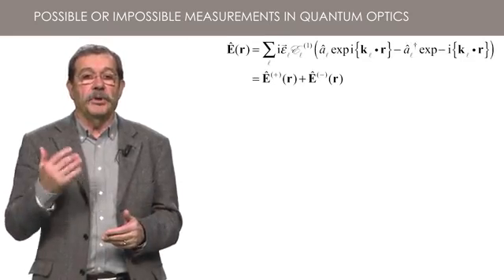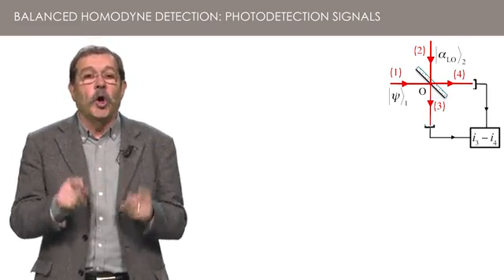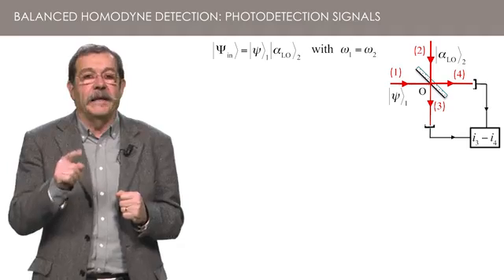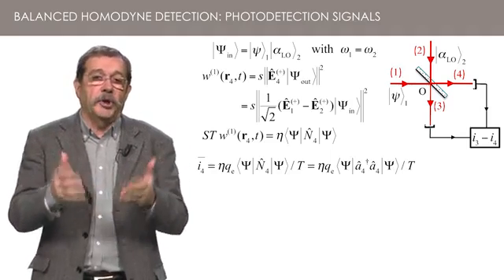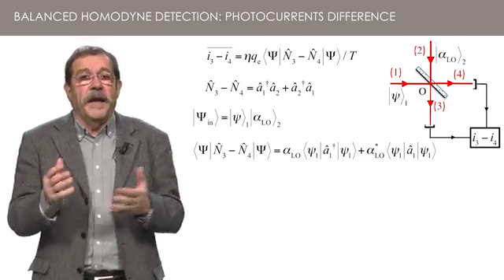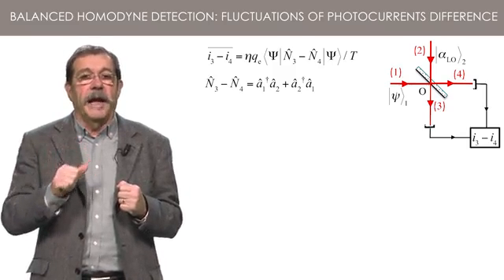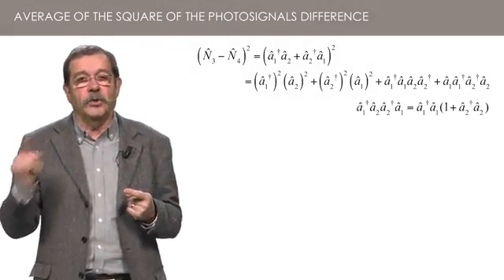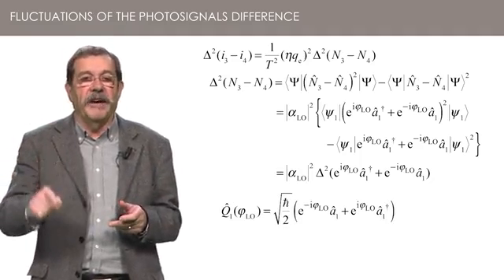3.1 Balanced homodyne detection